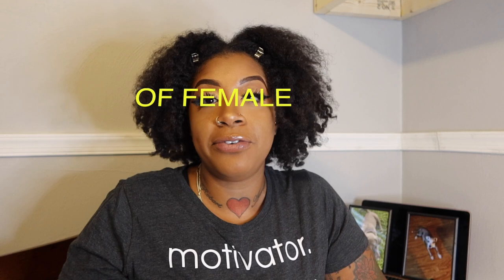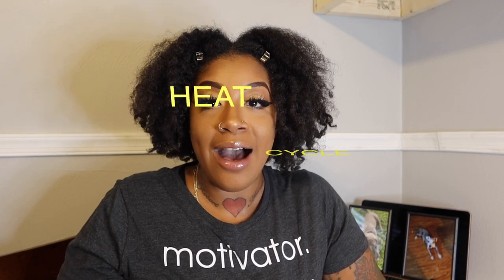4 Stages of Dog Heat Cycle (may be graphic)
In this video I breakdown the 4 stages of a female dogs heat cycle. Depending on your dog's breed will determine when she enters her first heat. Typically dogs will have 2 heats per year (every 6 months) , but  smaller dogs may experience more heats per year.